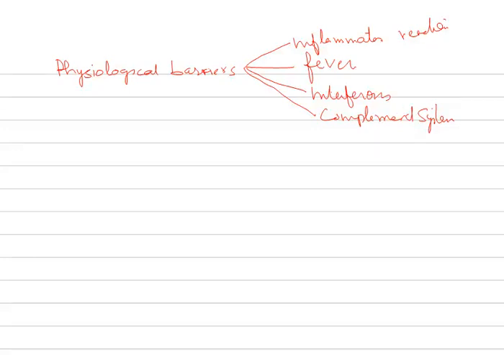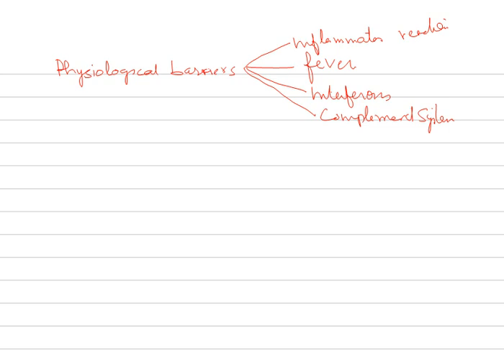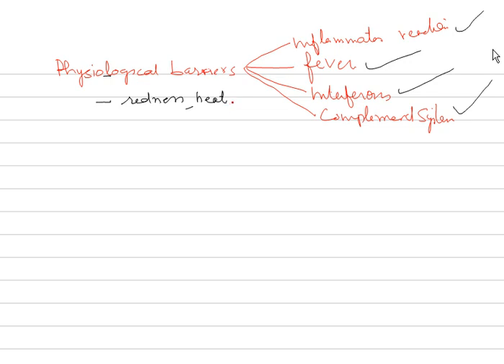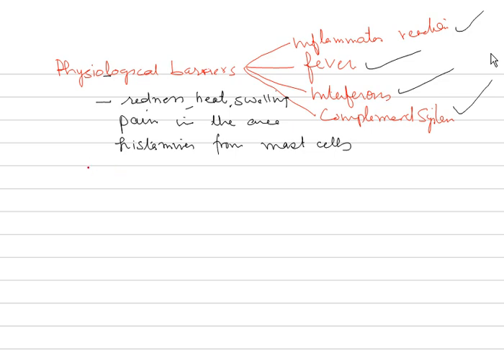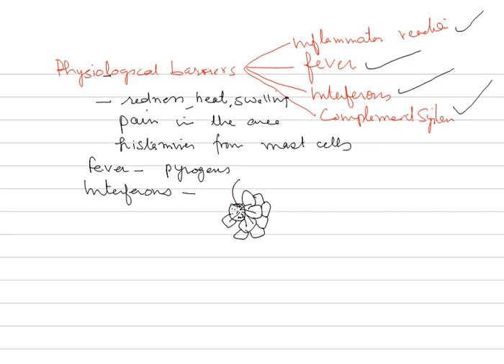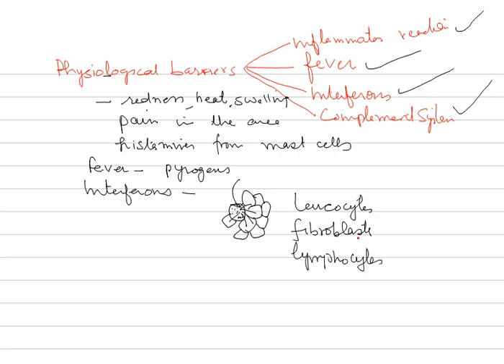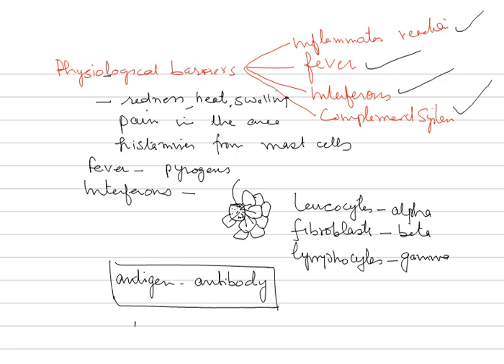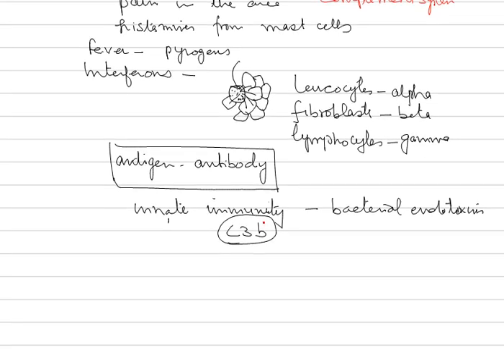RKSVIRTUALS12 12 Biology sequpl Immunity4 2016 Sep 04